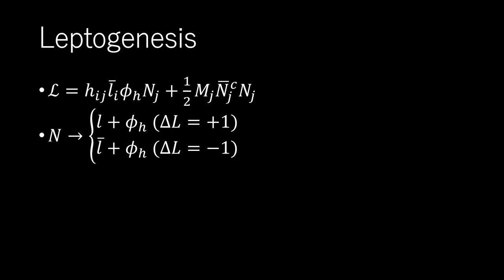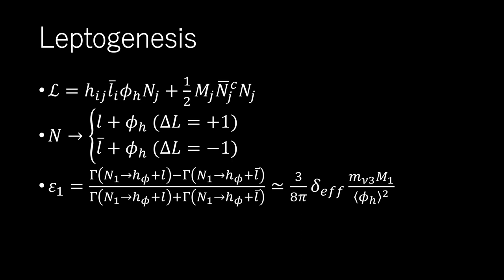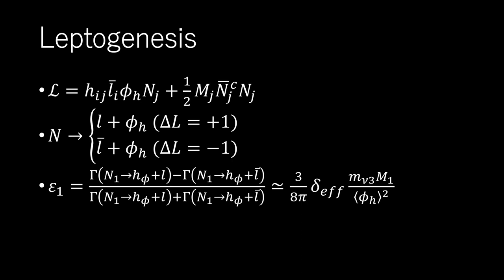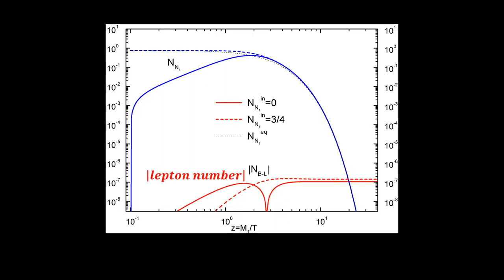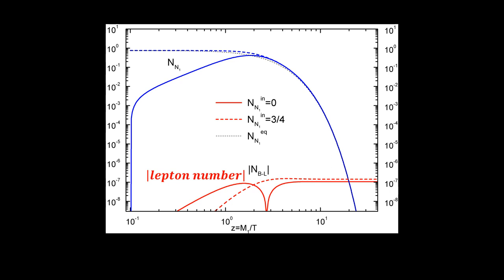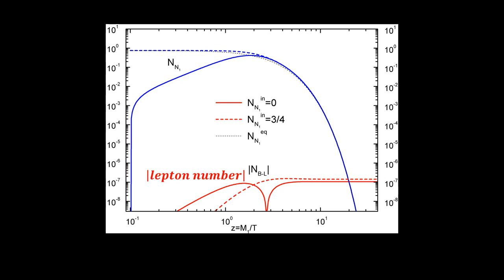Right-handed neutrinos in leptogenesis | The mechanism for generating lepton numbers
The lepton number generation scenario could be a promising baryon number generation mechanism.

0:00 Introduction
0:23 Right-handed neutrino decay
1:27 Lepton number creation

Thumbnail Image by beate bachmann from Pixabay
Video by Piyapong Saydaung from Pixabay